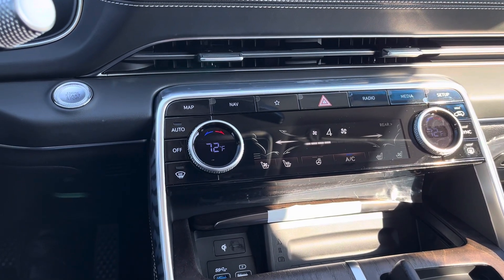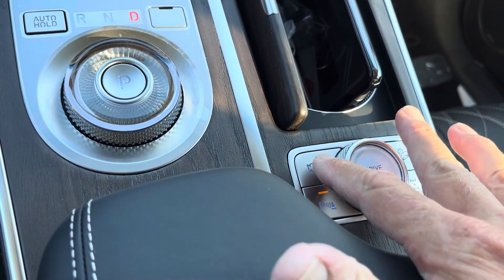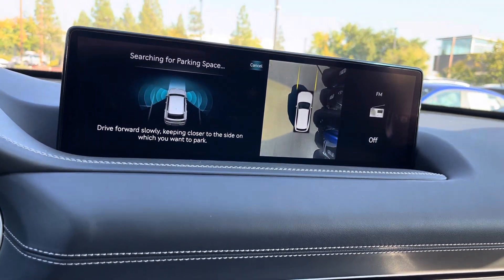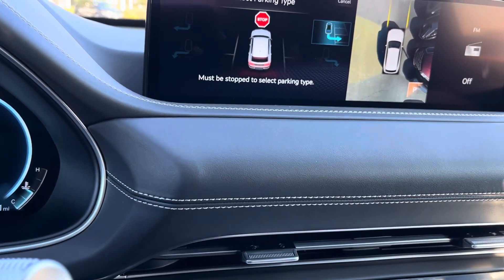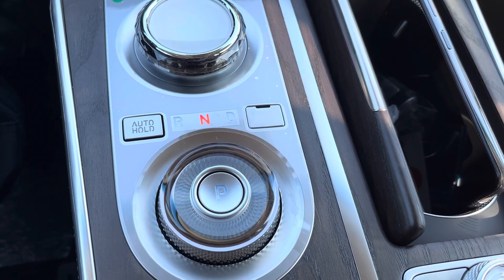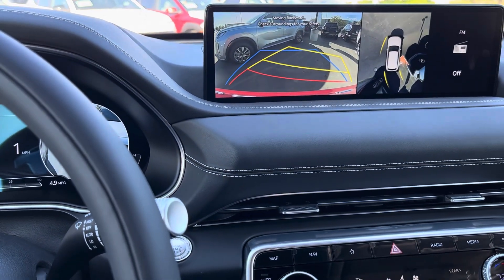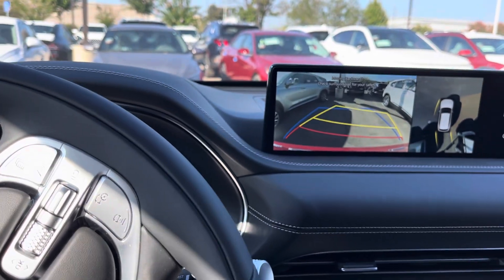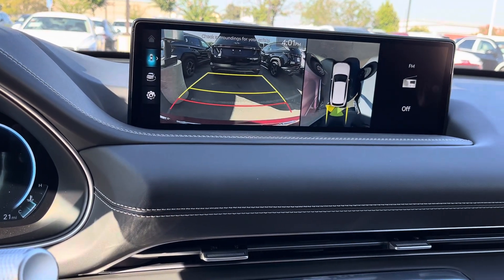Genesis GV80 smart park 2 / inside vehicle